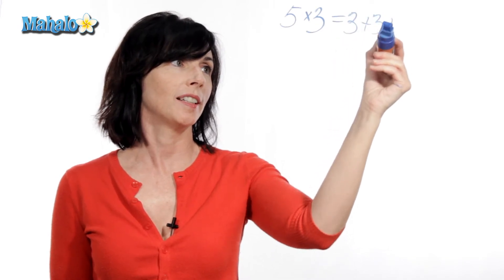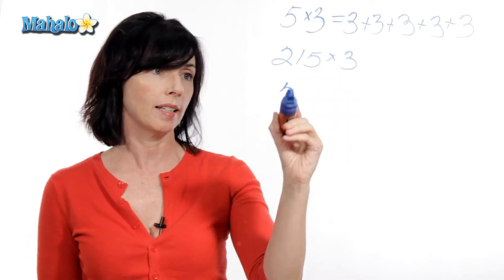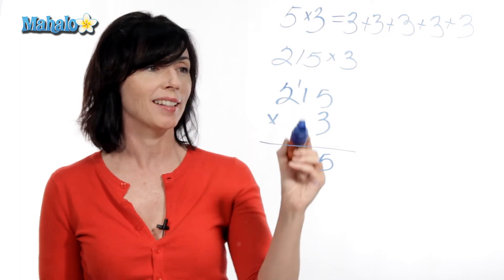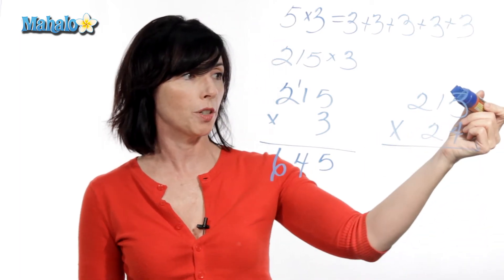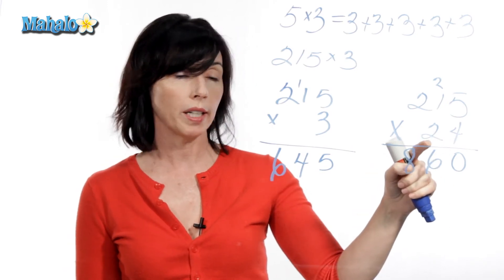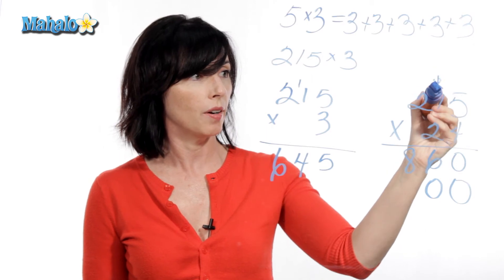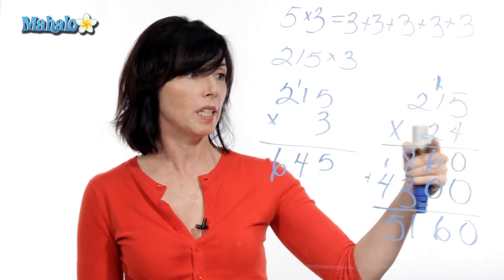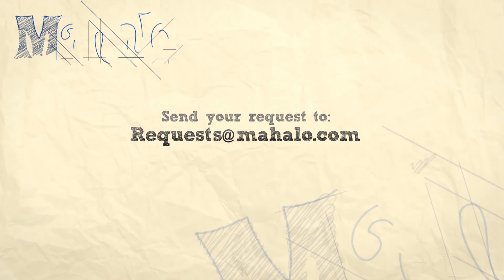Basic Multiplication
Mahalo math expert Allison Moffett shows you how to do basic multiplication.

Multiplication is almost like a complex form of addition. For example, 5x3 is like adding three to itself five times (3+3+3+3+3). This formula can work for small numbers, but 215x3 is too large to work this way.

Rewrite the problem so that it is aligned vertically and the numbers are stacked on top of each other. The ones column should line up, as should the tens, hundreds, etc.

Multiply the ones column together (5x3=15). Write the ones digit from the product (5) below the product line and carry the tens digit (1) above the tens column.

From here, multiply every other digit in the top line with the ones digit on the line below starting from right to left (tens, hundreds, etc). In this case, since we have the 1 that was carried over, you need to multiply 3 and 1, then ADD the additional 1 that was carried over (3x1+1=4).

Write each product below the product line, carrying over as needed until you have multiplied the ones digit to every number in the top line (2x3=6).

1. Any time you multiply a number by one, you get that same number back again. For example, three times one is three.
2. If you multiply a number by zero, you will always get zero.
3. You may see multiplication problems expressed in different forms. Sometimes there's an x, other times there's a dot or an asterisk and parentheses that mean to multiply as well.